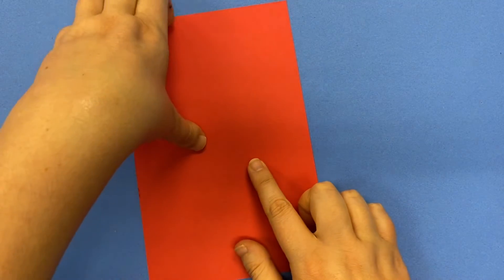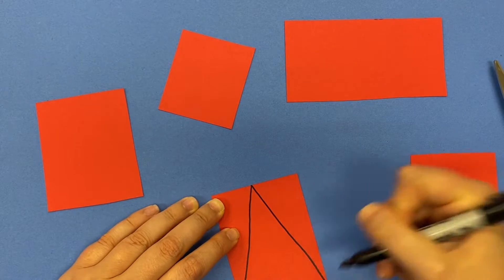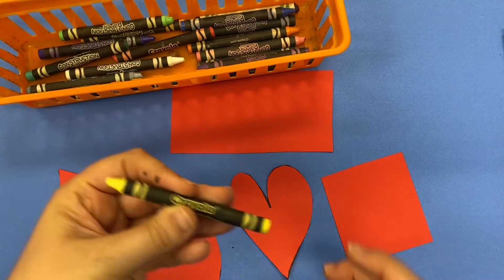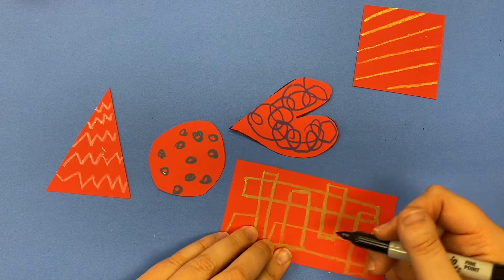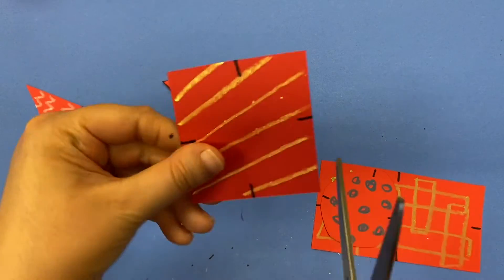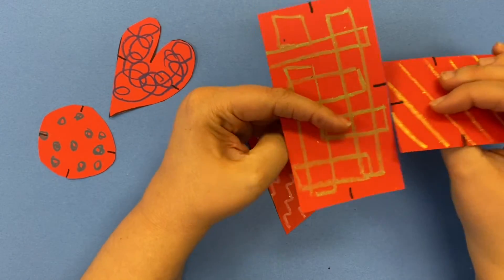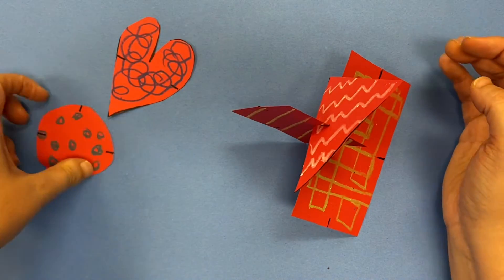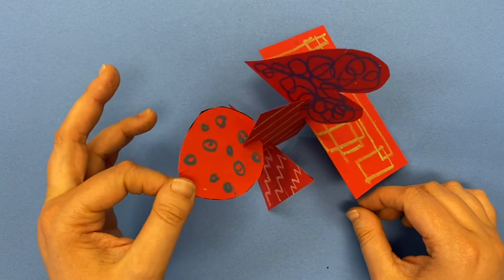Puzzle Piece Stabile